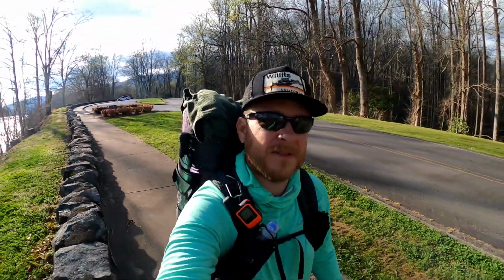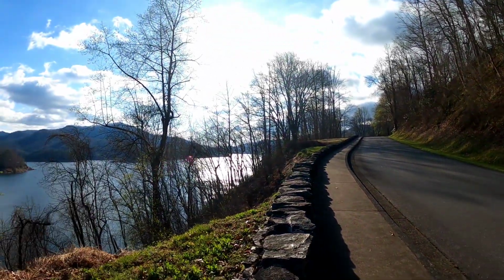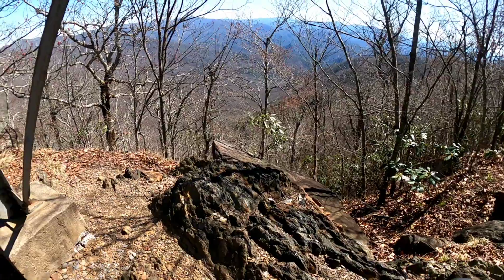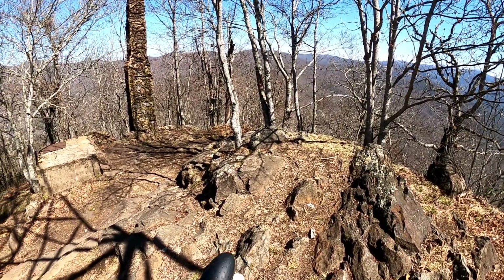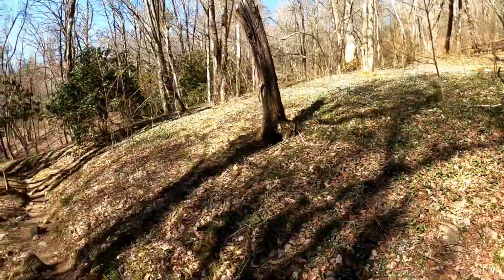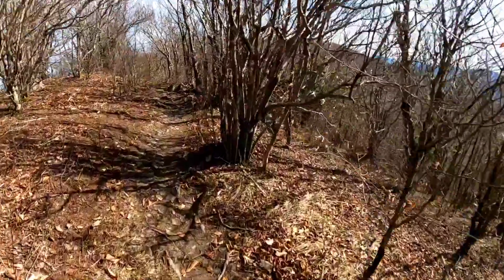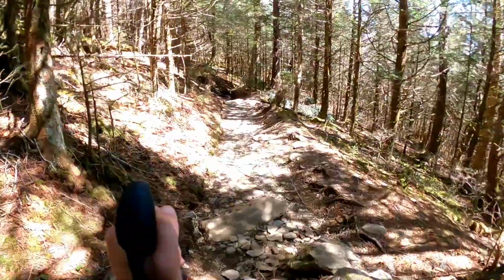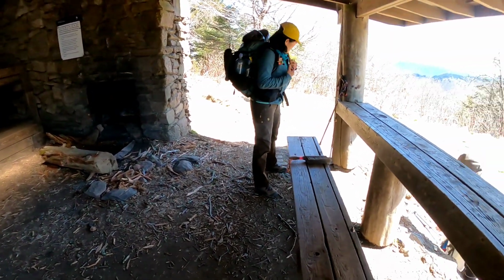The Great Smoky Mountains! Part 1 - AT NOBO PCT SOBO 2022 - Ep. 6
After riding out a storm that produced 90 mph winds out was time to take the Smokies! there was a beautiful stretch of for days of sun and good weather that I wanted to hit for the park and get some new views compared to last time.

Follow along on Instagram, and more!